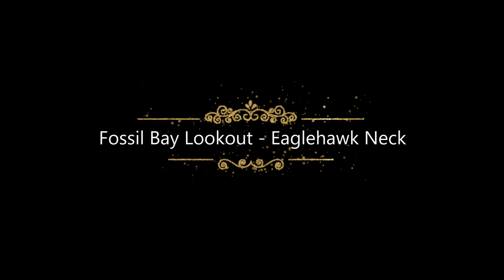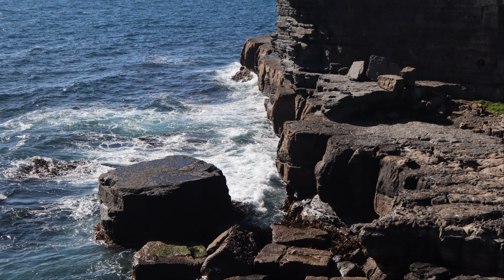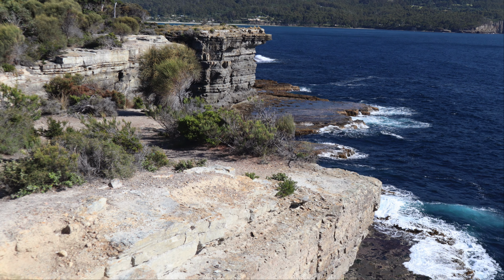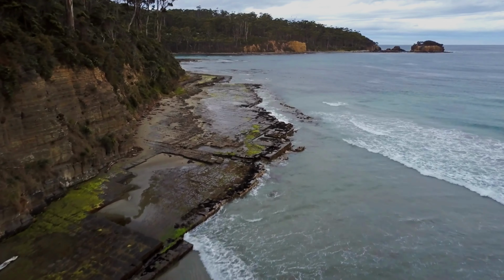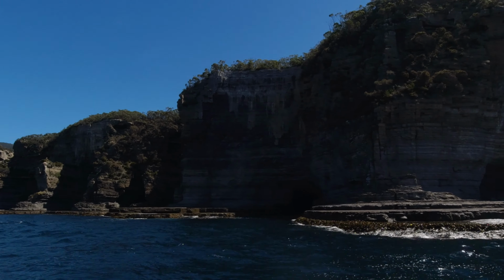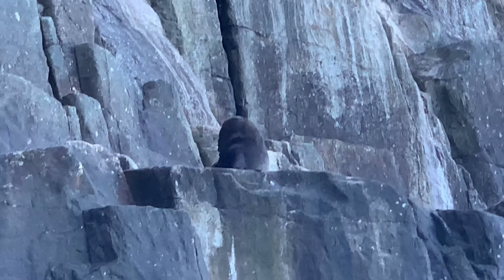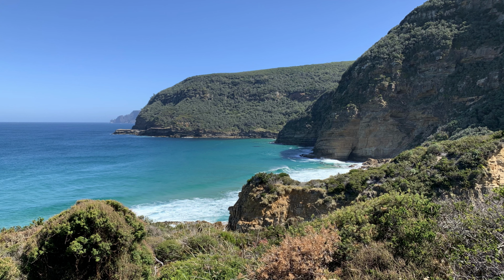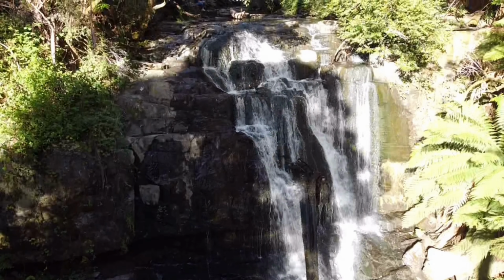How to See the stunning Tasmanian Peninsula. Wonder & Awe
Gday!

My name is Meredith and I am travelling solo around Australia in my self-converted Sprinter Motorhome with my companion Emmie, the Love Bird. You will see what it is like to live in a Motorhome, alone, what I do and the adventures I go on. I am well sunk in this vanlife community and have been watching some wonderful channels that have inspired me on this journey of self-discovery through the channels of finding your limits. Come follow me, and maybe have a few laughs, learn a little and watch this country unfold from my front window.

Will include tech talks, fun facts and an interview or two.

I was due to leave March 2020, after almost a year of renovations to the Motorhome.

Due to Covid those plans changed and although Nomadic since March, I have remained in the state of Western Australia until the end of 2020, when I intend to cross the border beginning of January.

This week Emmie and I spend our fourth week exploring the Tasman Peninsular on the most spectacular Trip….. Come and join us.

0:00 - Intro
0:16 - Emmie
0:46 – Bruny Island
2:15 – Fossil Lookout
2:55 - Tessellated Pavement
4:12 – Tasman Cruise
11:17 – Coming Up Next

LINKS TO PRODUCTS I RECOMMEND AND HAVE
2 x Mopeka Propane Tank Level Indicators
Wrought Iron Towel Rack Gold sink
maxxair fan
ratchet paper towel holder (dosnt unravel!)
epever Solar Charge Controller 40amp with MT50 Control Panel (serves up to 550w or panels in parallel)
solar crimping tools
200 w solar panel 2000/3000/4000
Hanging baskets
Melamine woodgrain dinner plates
BUTYL TAPE 3”

MY GEAR
DJI OSMO Action
DJI OSMO Action 3 battery charger
DJI Mavic Mini 2 fly more combo
DJI Mavic Platnium Pro – no longer available similar specs on
DJI Mavric Pro 2
Microphone for voice over
Microphone for Osmo

PowerDirector 365 (Subscription) ➜ Power Director Home Director Suite 365
The Ultimate 4 in 1 software suite. (Subscription) ➜ Power Director Home
Placeit – Thumbnails, End Screen, Facebook Templates. Etc.

Instagram ➜ vampedvanchronicles

Stock Fottage in this Video
Drone Fottage of Peninsula from Videezy Sky17
I have the rights and license to use the songs.

Life is a Winding Road – Cara Dee
The Search for you - Cian Buckley
Beautiful Morning – Autumn Cheek
The Night Lights – Rippled Stone
Breath of Life – Gavin Luke
Galactic Battles – Bonnie Grace
A Sweet Dream

ETHICS STATEMENT:
You do not pay more by clicking these links than if you just went to the website on your own. I use all of the proceeds to fund Tours and help to maintain this life.